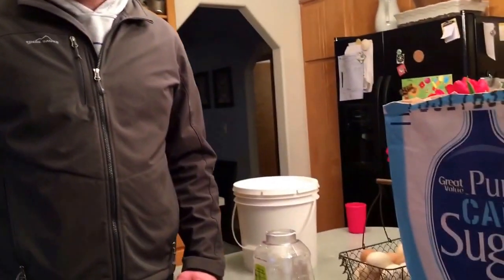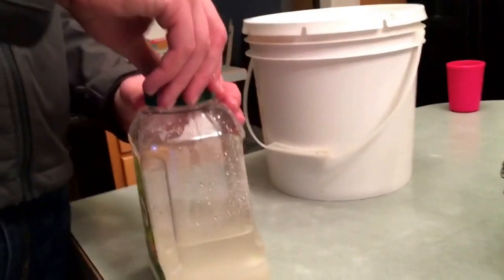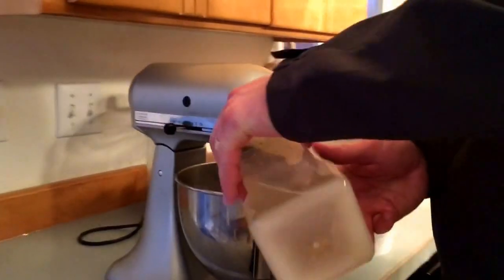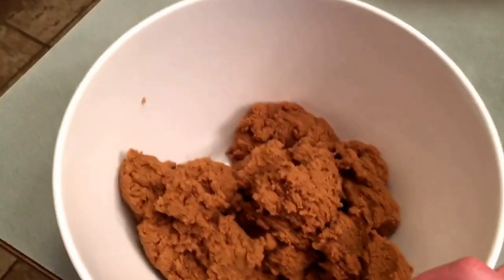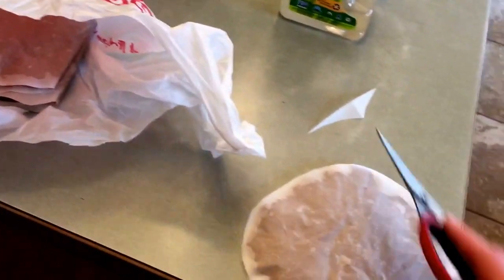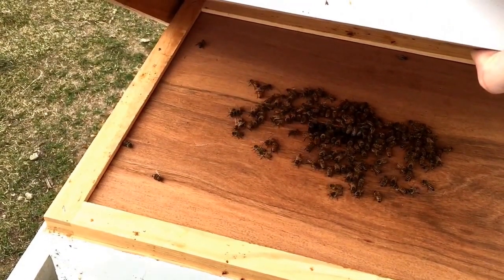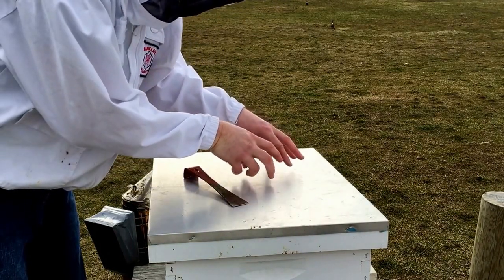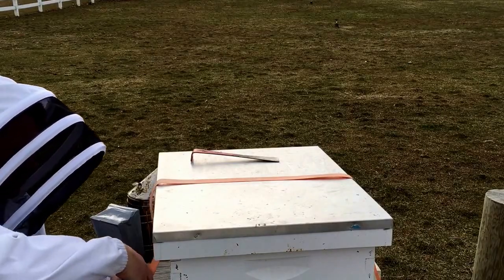(2/13/2016) Feeding The Bees Pollen Patties - Late Winter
We are trying to ensure our two hives survive the winter by feeding pollen patties in the middle of February.